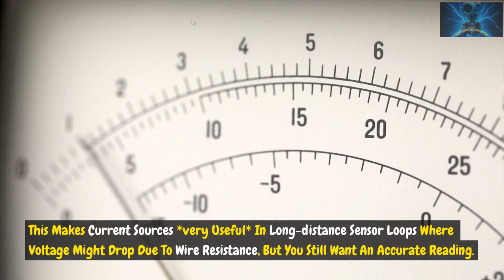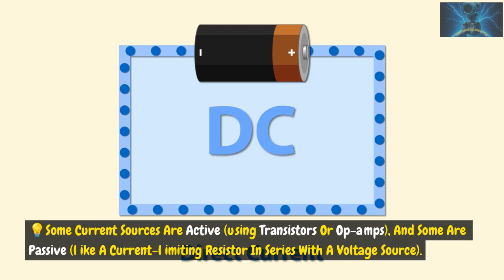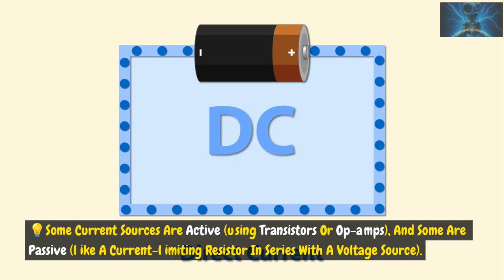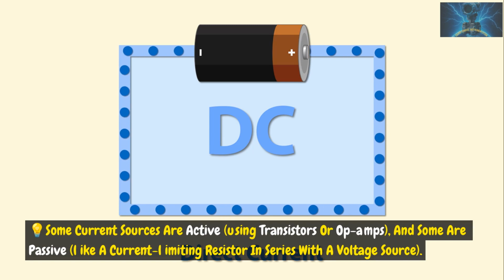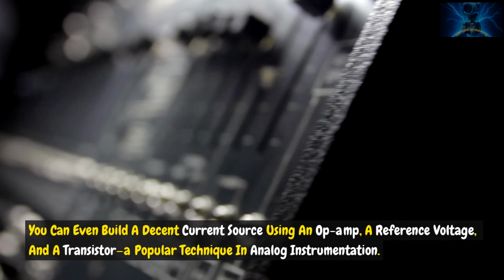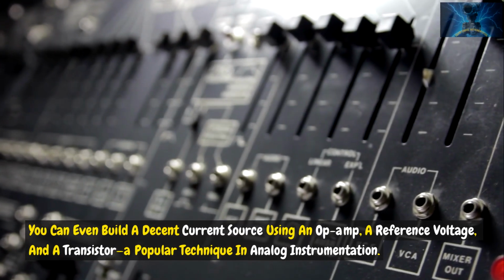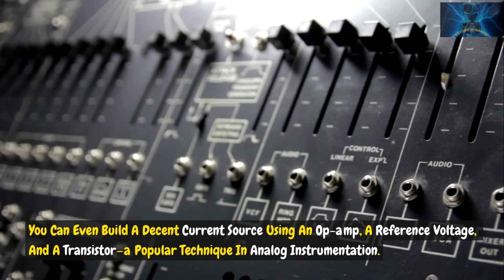Voltage vs. Current Sources – Don’t Mix Them Up! ⚡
Crash Course Instrumentation – Episode 12
Voltage and current sources seem similar, but choosing the wrong one can lead to fried circuits, bad readings, or failed loops. This episode clears up the confusion fast.

We’ll show you how each type works, how they respond to changing loads, and how to apply them in real systems.

✅ What you’ll learn:

What makes a source “voltage” or “current”

How 4–20 mA loops use constant current to fight voltage drop

Why compliance voltage and source impedance matter

How to troubleshoot signal loops and avoid common design flaws

When to measure voltage vs. current—and how to do both safely

💡 Whether you're wiring up a panel or reading RTDs, knowing the difference matters.